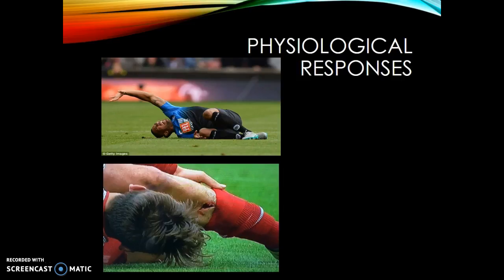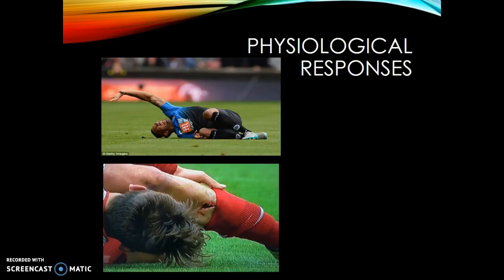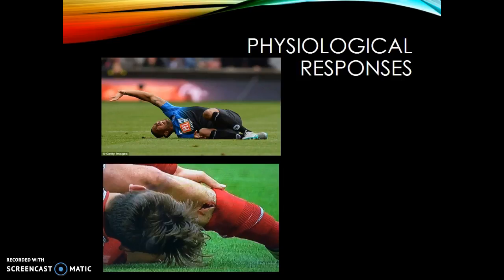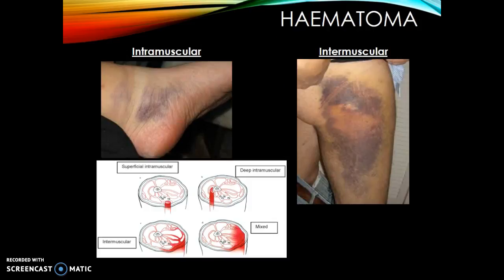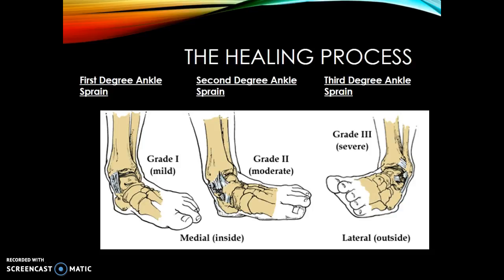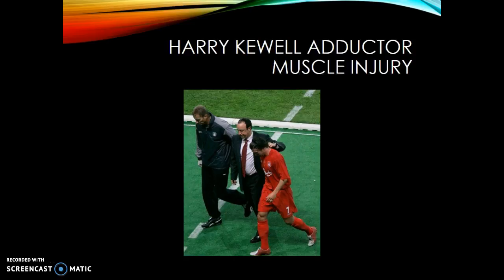15.2 Physiological & Psychological effects of injury